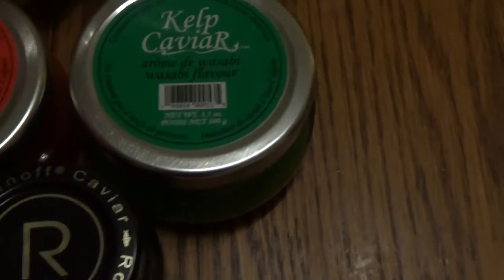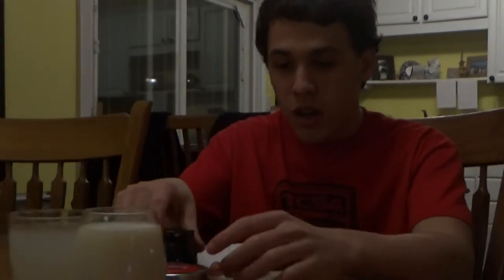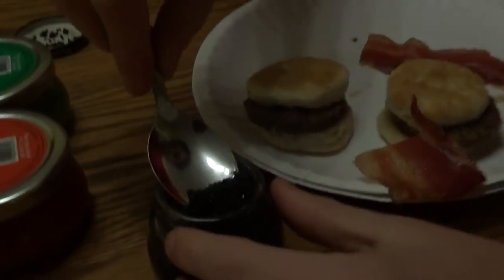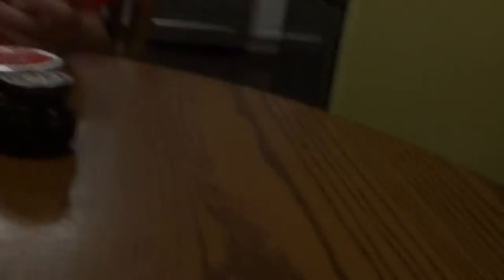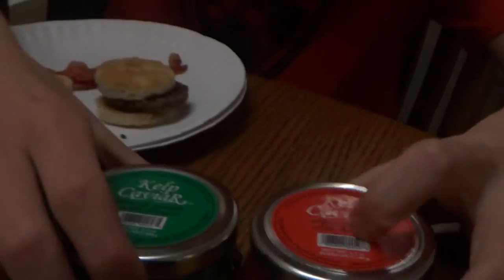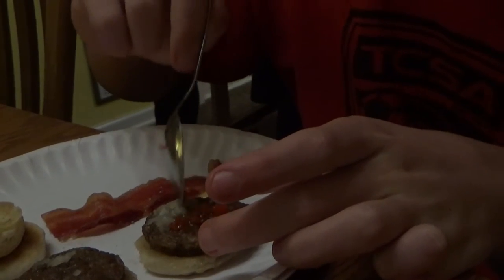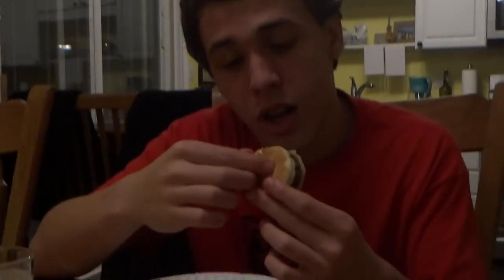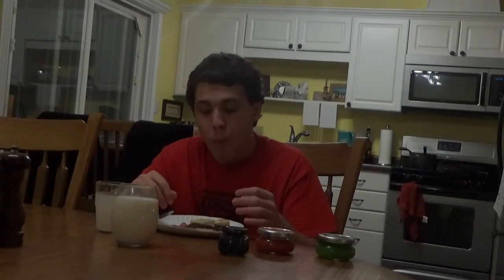Comparing Romanoff Caviar To Kelp Caviar